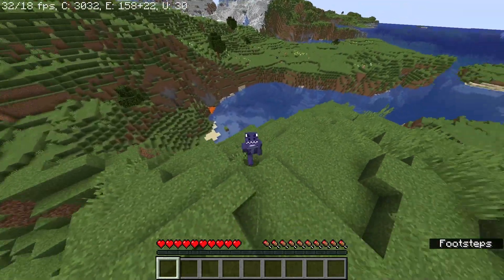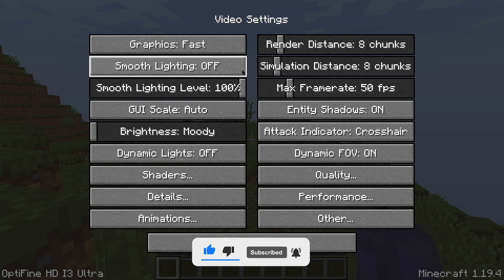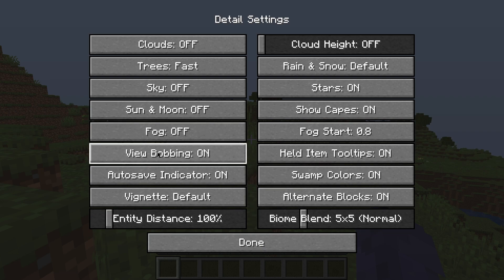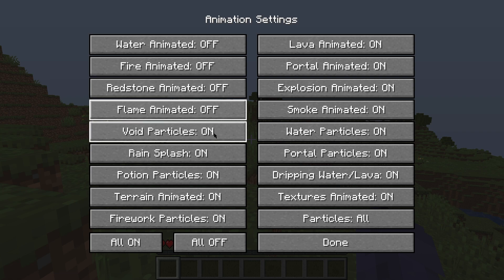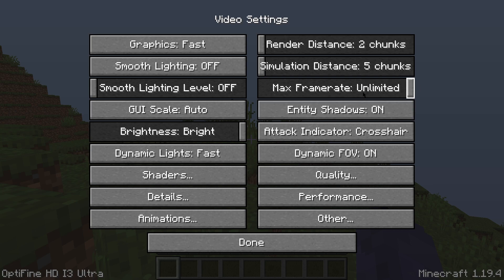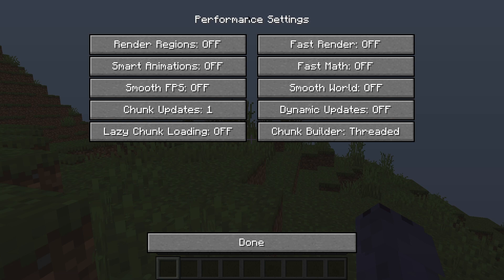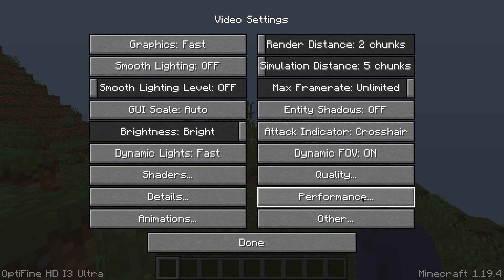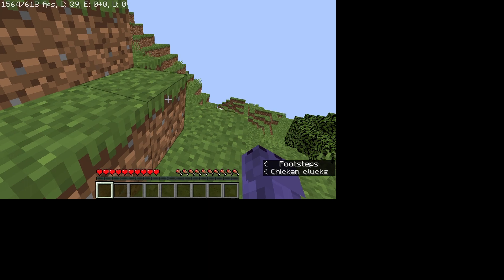The Best Optifine Settings for Minecraft 1.19.4 | Stop Lag and Increase FPS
Learn how to use Optifine 1.19.4 to Boost FPS in Minecraft 1.19.4. This simple step by step on how to use Optifine in 2023 to Boost FPS in Minecraft 1.19.4 guide will help you boost fps and increase performance with optifine 1.19.4 and get the smoothest fps out of Minecraft